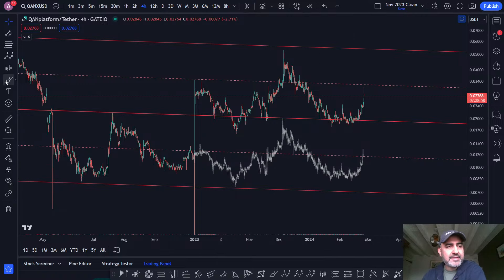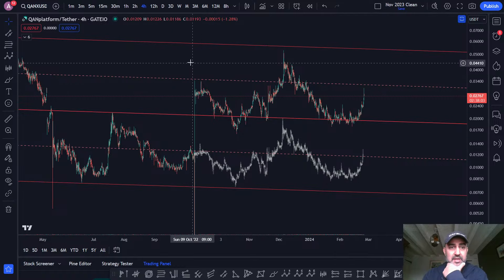$QANX update, forming inverse head and shoulders pattern?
I investigate an inverse head and shoulders pattern based on moving the current price action fractal to join it with previous price action.